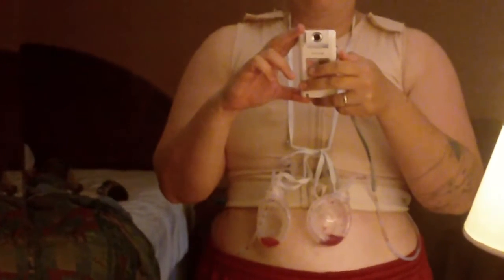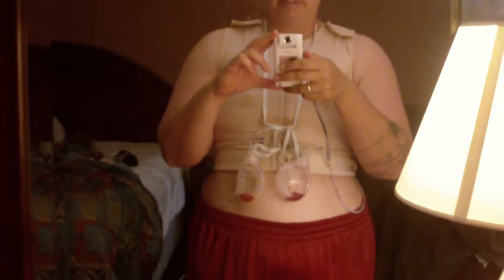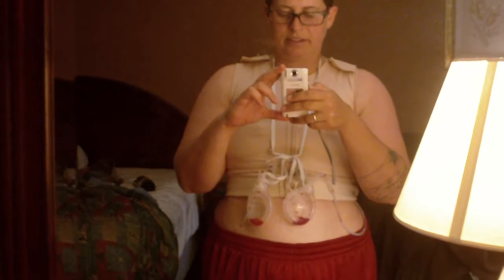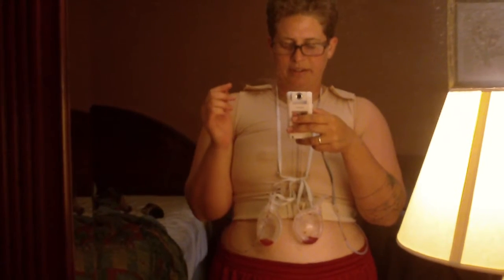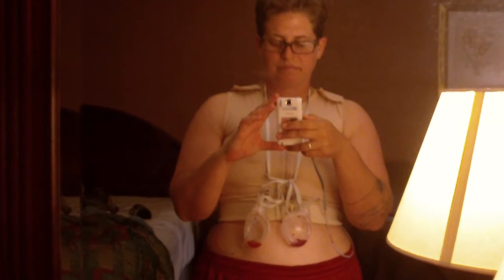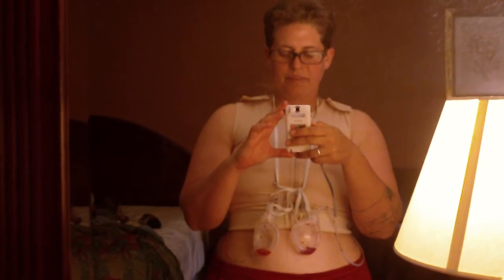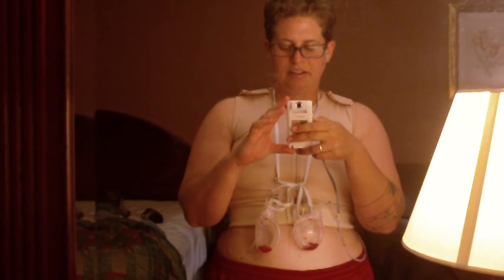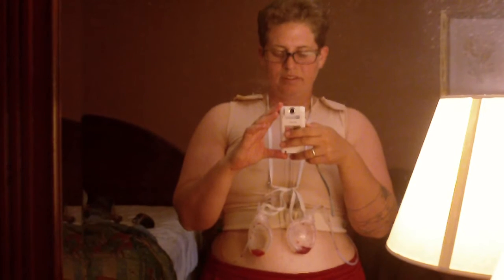Evening day after surgery dinner and education time